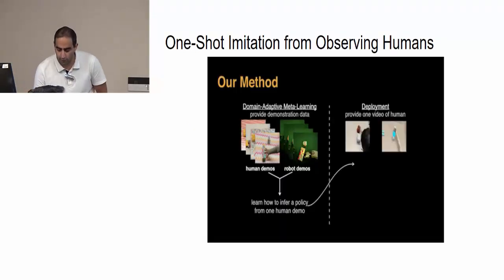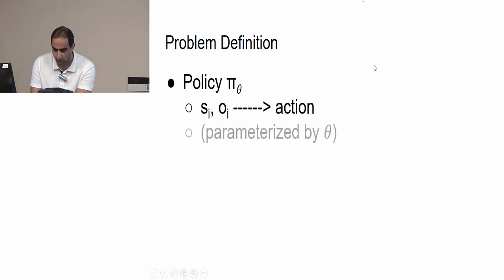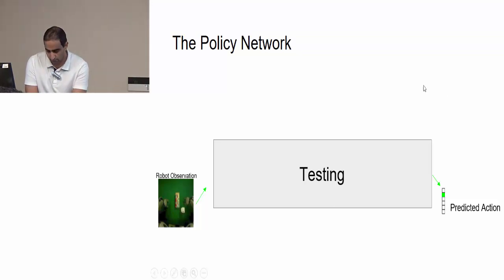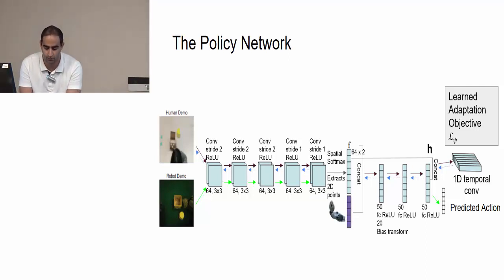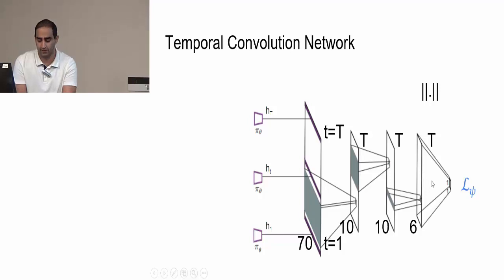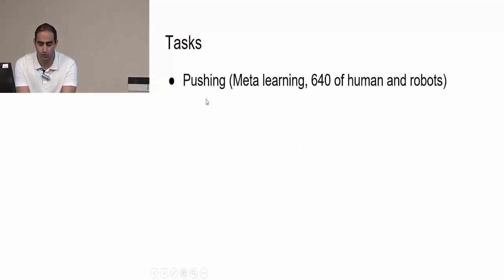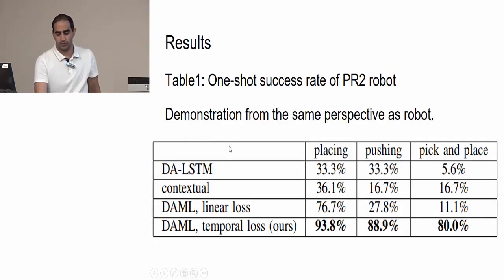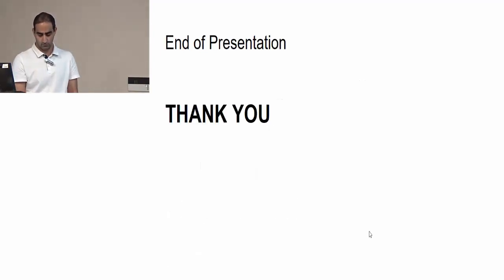My talk for Model Agnostic Meta Learning with domain adaptation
My talk about Model Agnostic Meta Learning with domain adaptation.
This is the paper link written by Tianhe Yu, Chelsea Finn, Annie Xie, Sudeep Dasari, Tianhao Zhang, Pieter Abbeel, Sergey Levine: